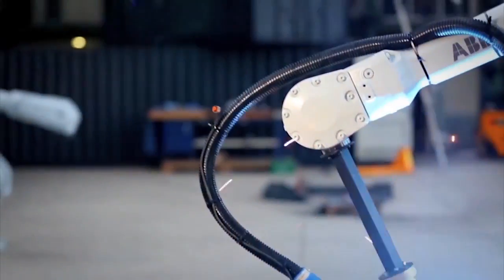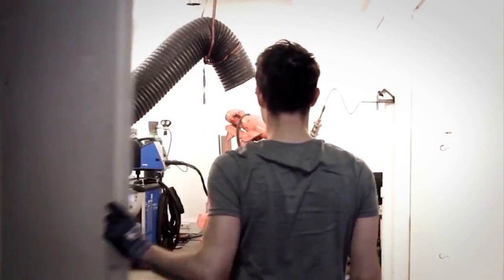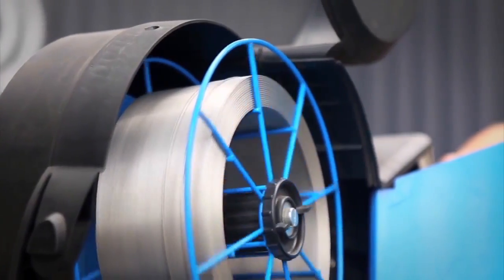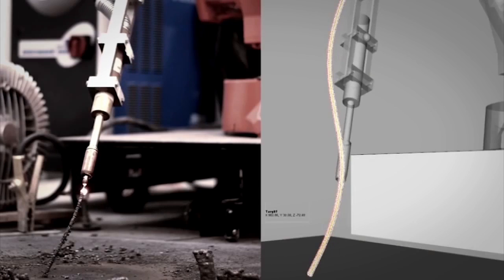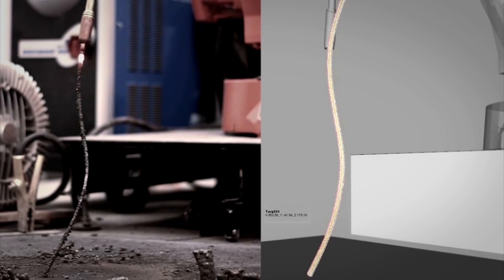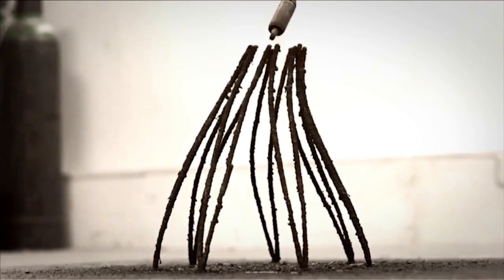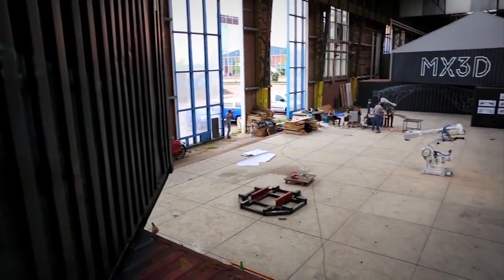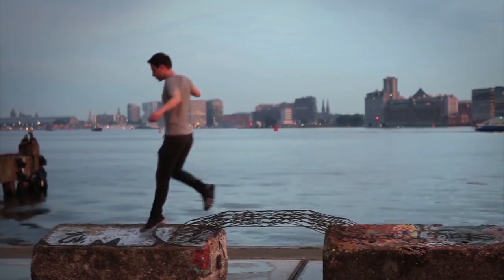Robots Build Bridge with 3D printer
MX3D, a research and development startup specializing in robotic 3-D print technology, is hoping to construct a bridge over a canal in Amsterdam sometime this September using only two robots. They’d start on either bank and work their way towards each other in the middle, ejecting molten steel as they go, crafting their beams from multiple angles instead of on a more typical horizontal plane.